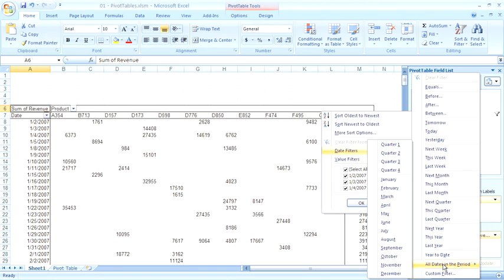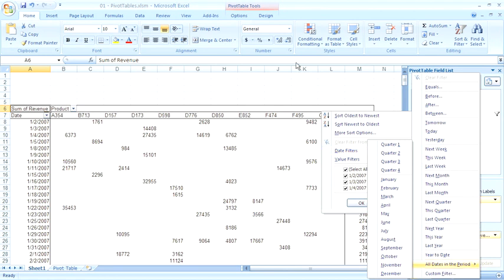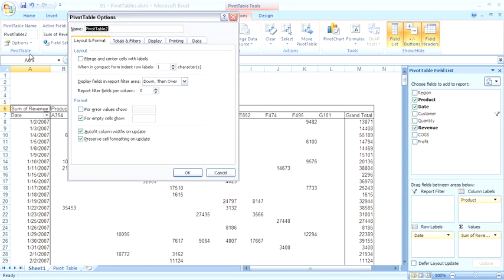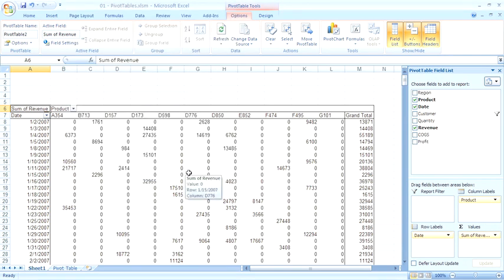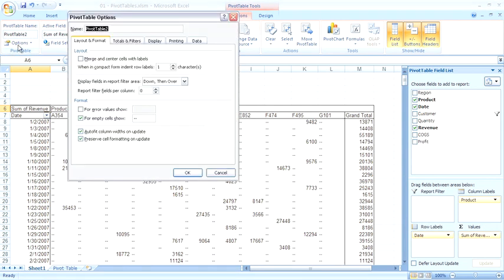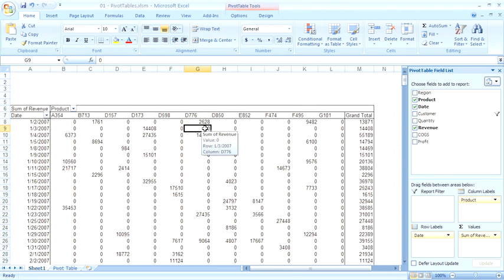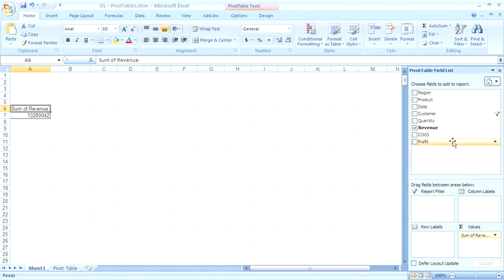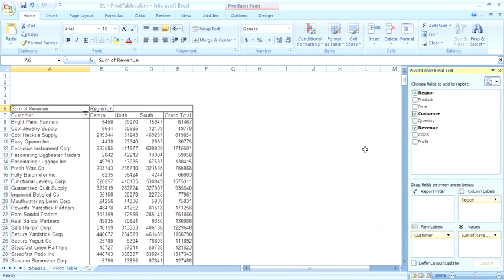M1XL07 P01 C02 L06